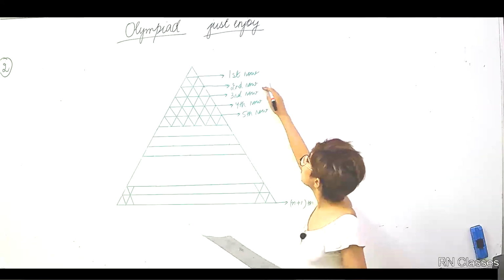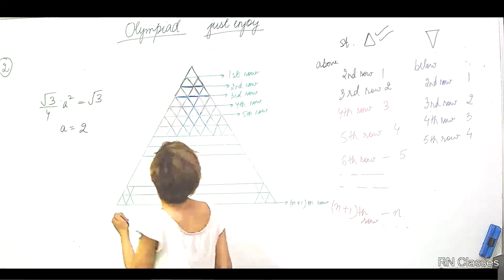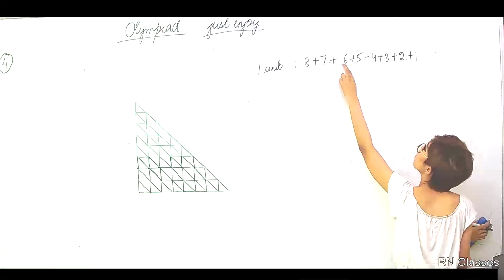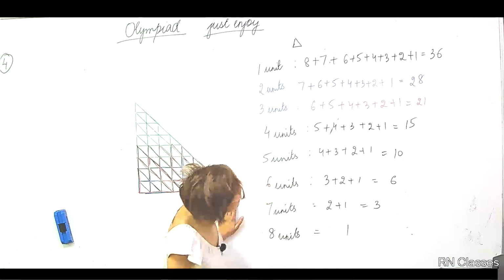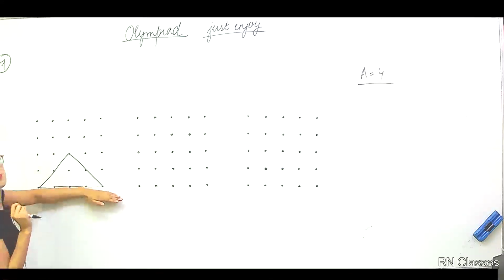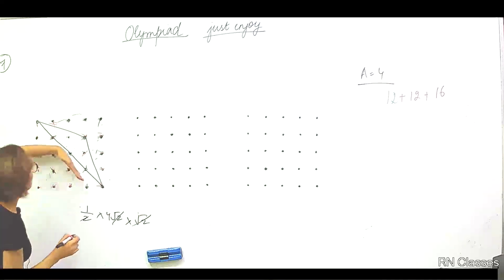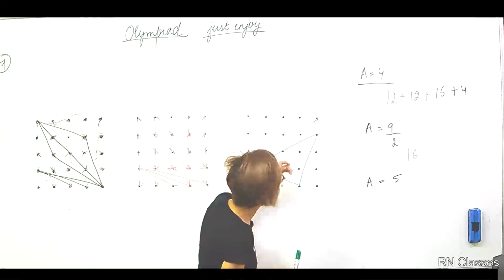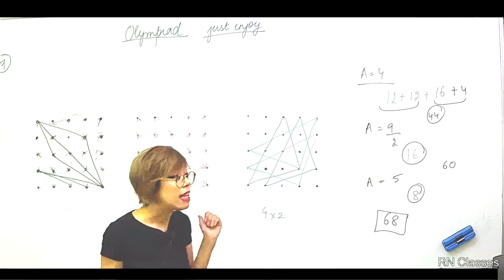2020-21 Critical Thinking (Tutorial 13, Part 1)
School Papers--

RN CLASSES